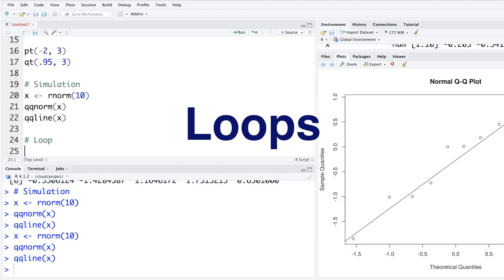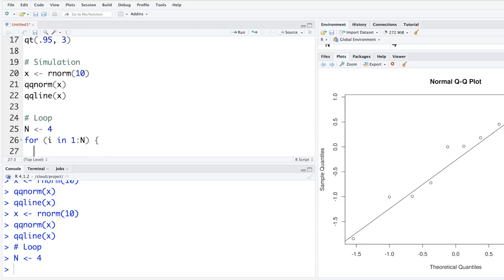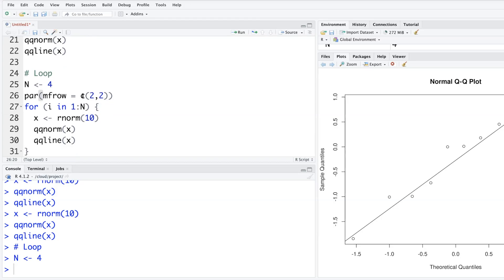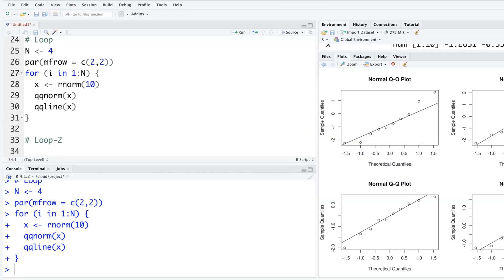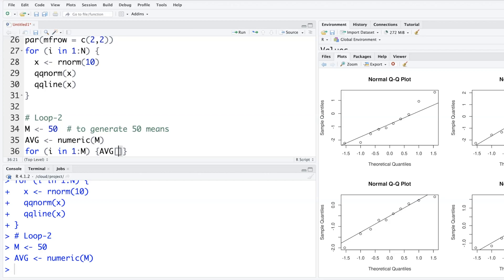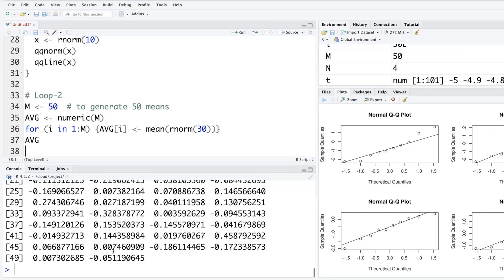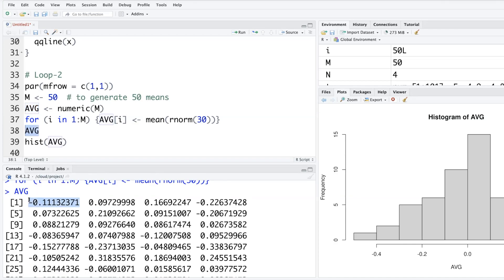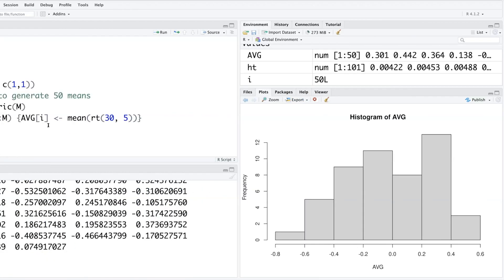Loops in R #8